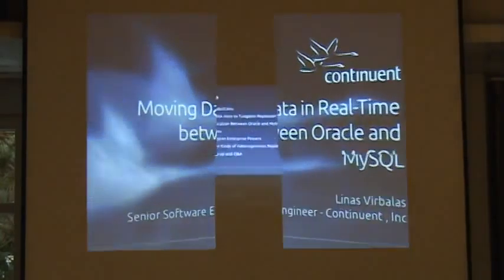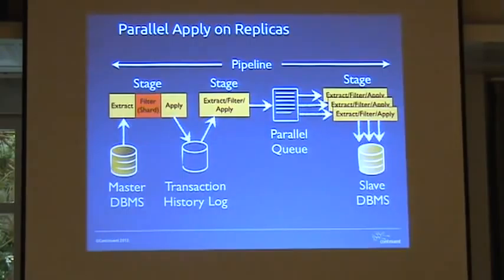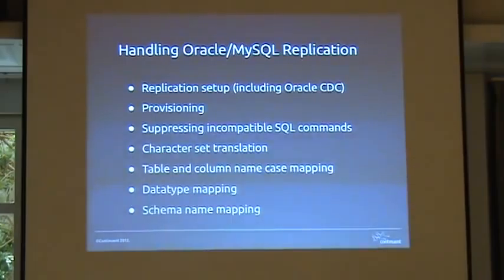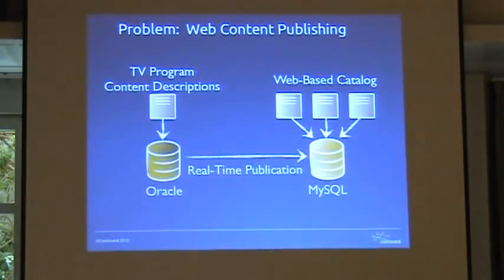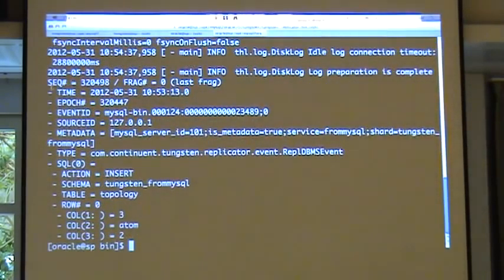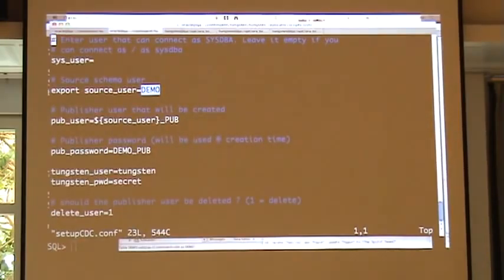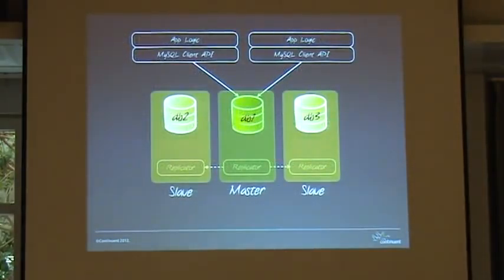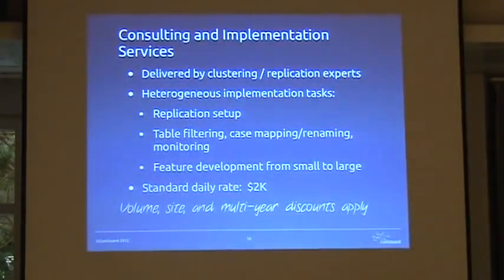Moving Data in Real-Time Between Oracle and MySQL, by Linas Virbalas, Continuent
At the 2012 OUG Harmony conference in Finland, Linas Virbalas, Senior. Software engineer at Continuent talks about using Tungsten replicator to move data in real-time between Oracle and MySQL